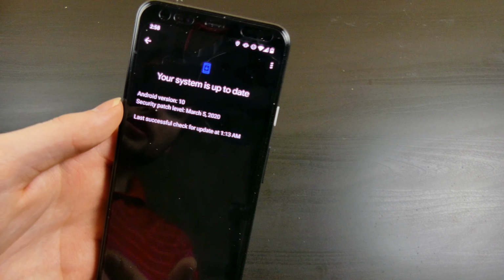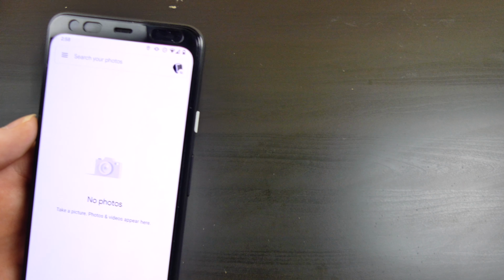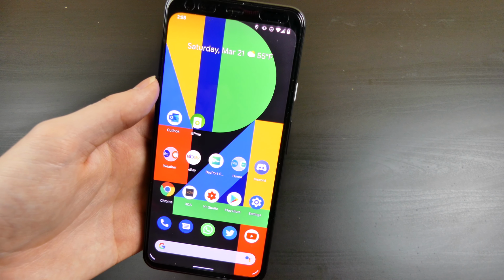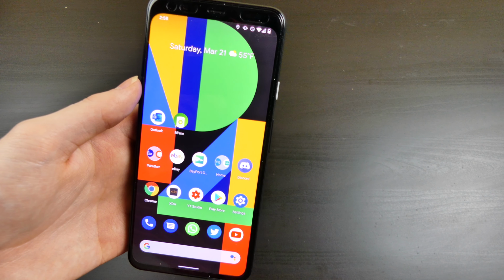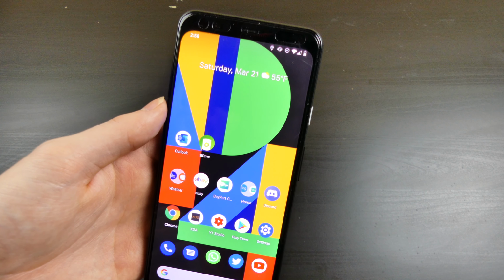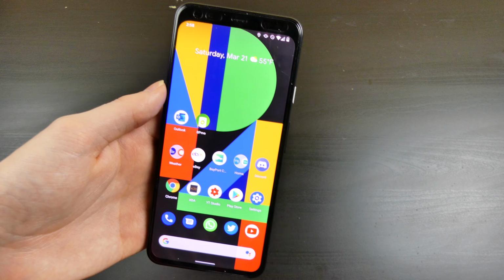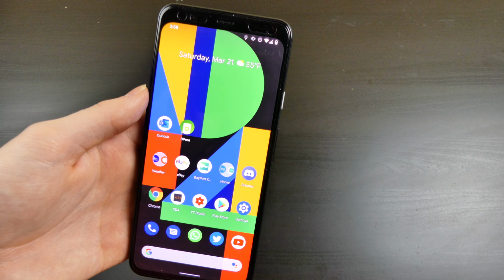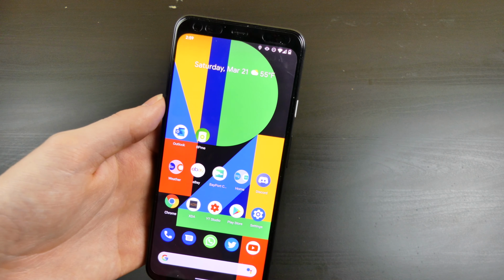Android 11 Dev Preview 2 Follow Up - Camera And Screenshot Bug